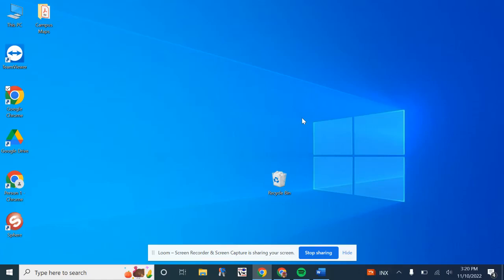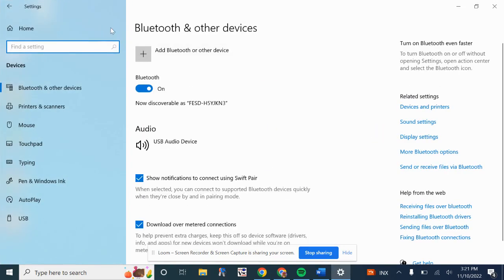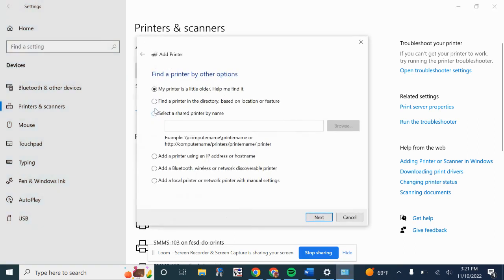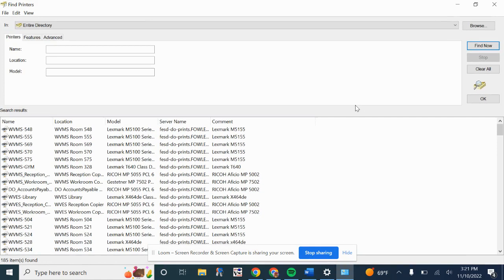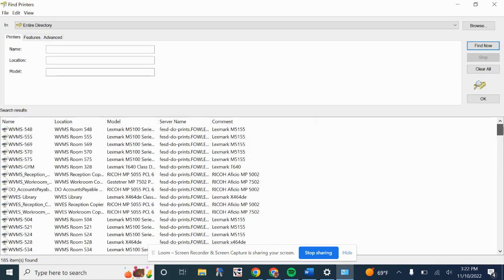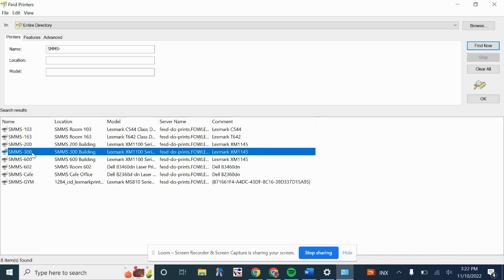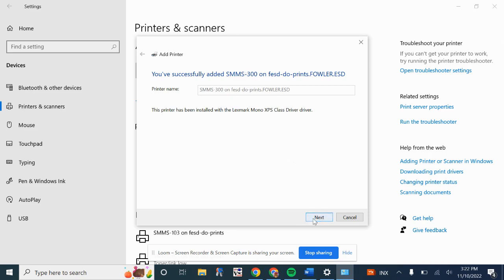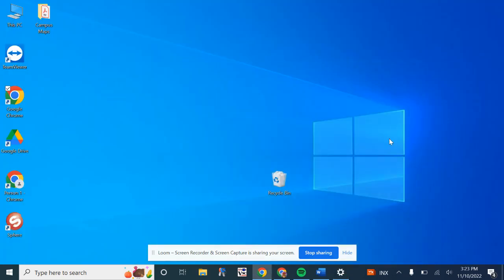Printer Installation Tutorial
Guide to install printer via the print directory.